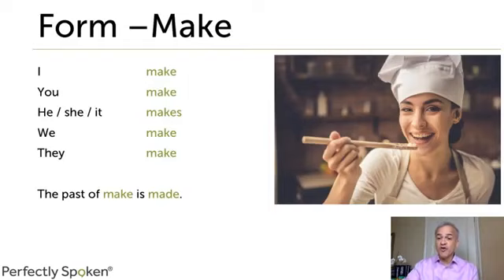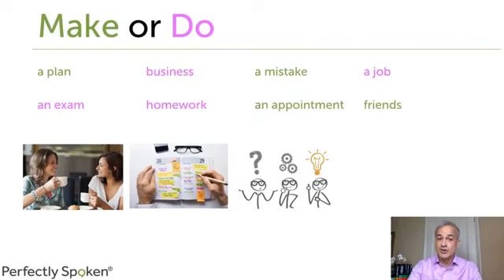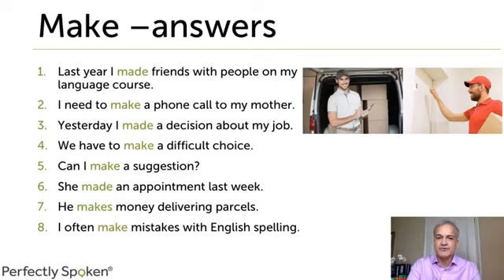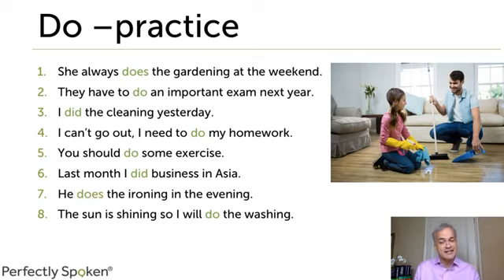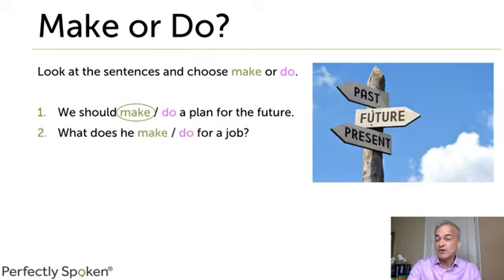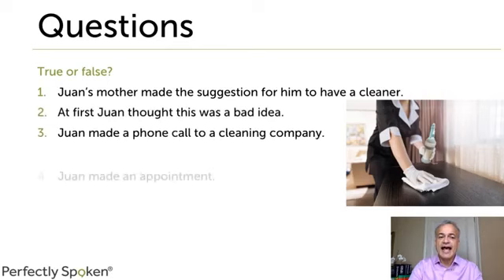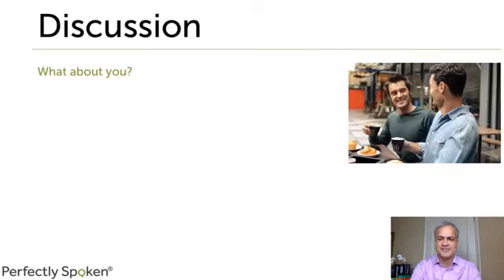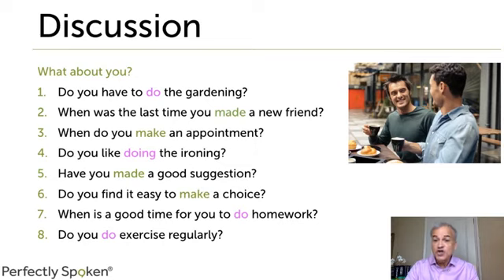লেসন এ (৫৭)